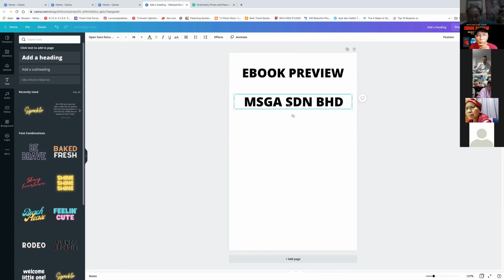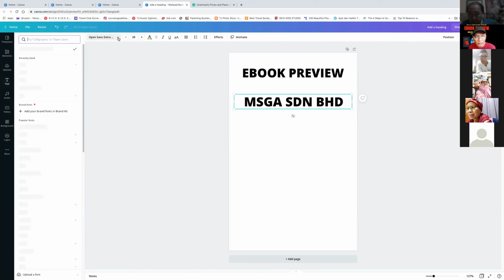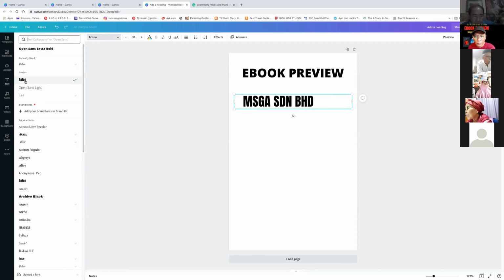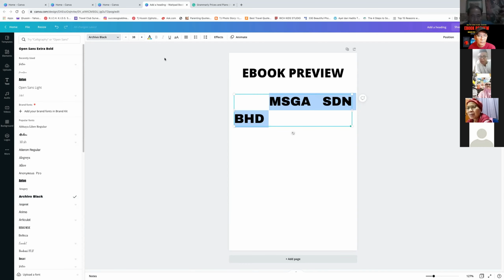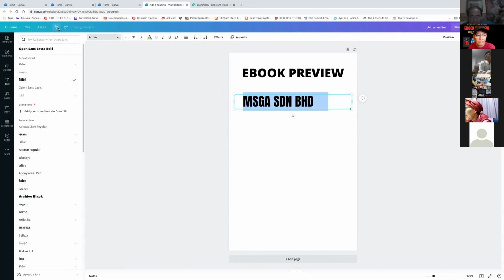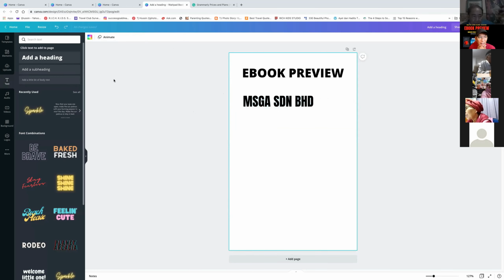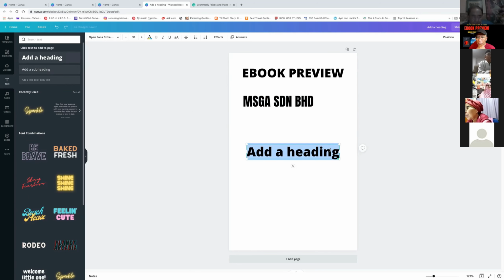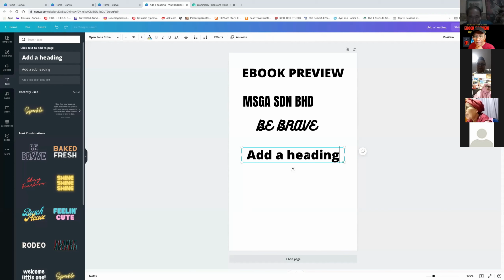ELITE TRUST ACADEMY-CANVA ONLINE COURSE V5.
Are you Looking For Video Editing Technical Skill Courses?
You Have come to the right place. To be digital Ready and to be successful, your website, sales funnel, and e-commerce store all required some form of video marketing! in this content-packed workshop, you'll learn many good tips to create your own suite of professional videos. Videos Content with professional-sounding audio and music, video clip editing techniques, and special visual and transition effects. Your Ability To Create exciting and captivating videos will never be the same. Join Our Workshop Now!

CANVA ONLINE COURSE
What Will You Learn?
Create Your Own Book Cover
Create Your Logo
Create Your Banner
How To Insert Text
How To Upload Photo
How To Upload Photo Background
Tips Tutorial
Canva Design Makes Easy
Creative Thinking
Design Like Pro